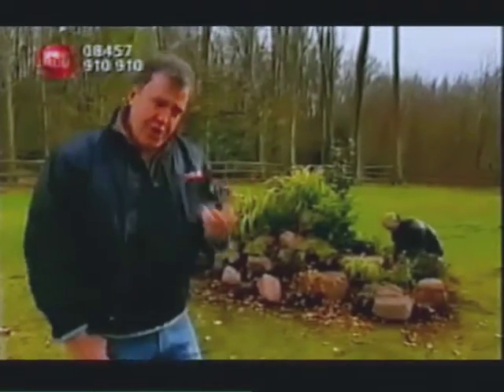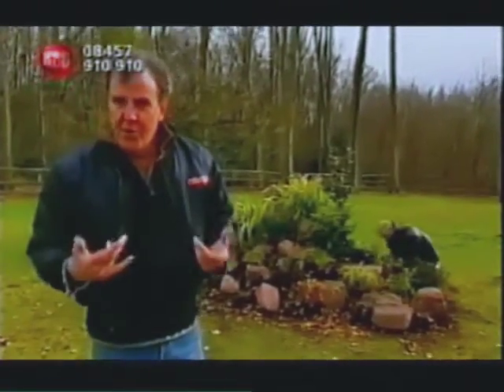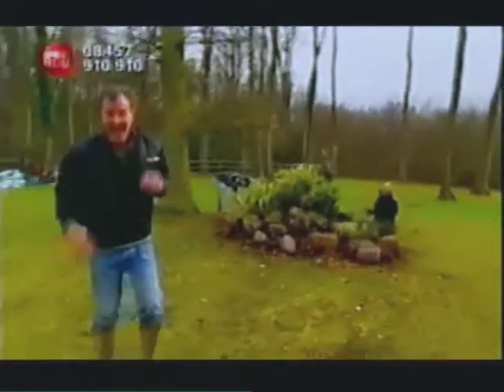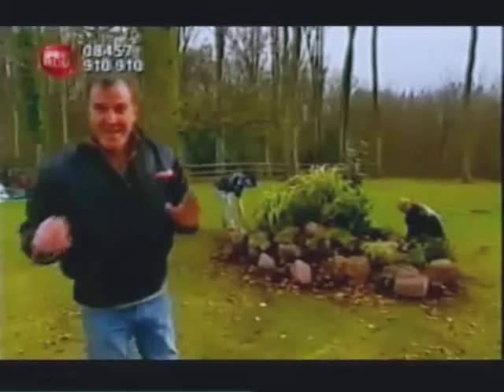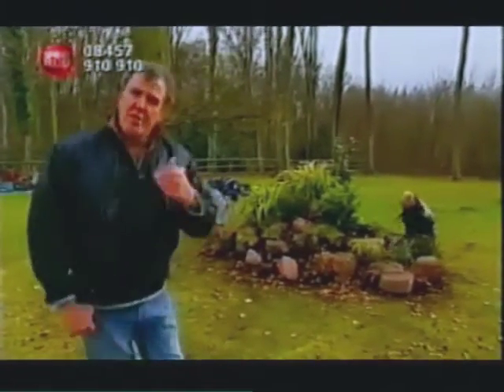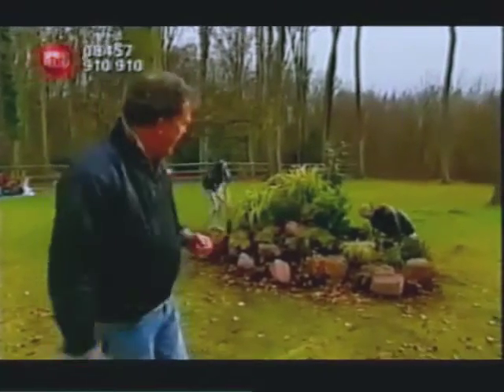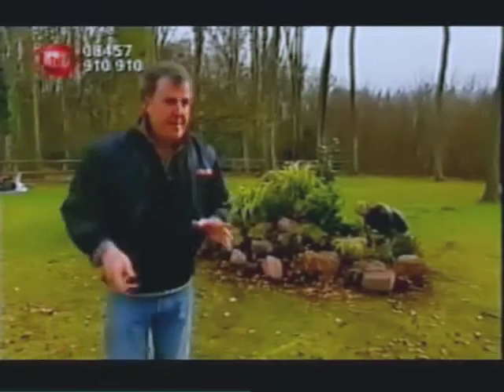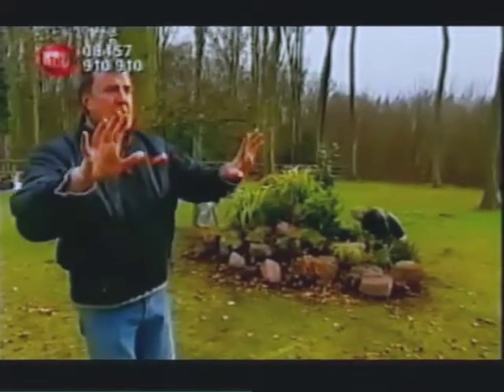Top Gear Ground Force - Jeremy Clarkson outtake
Top Gear Ground Force Jeremy Clarkson outtake from Comic Relief 2008